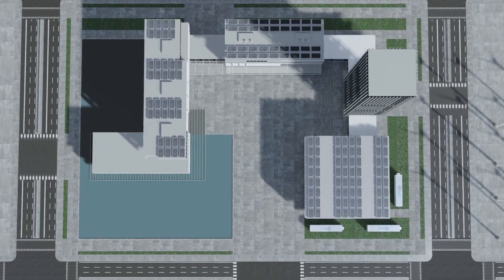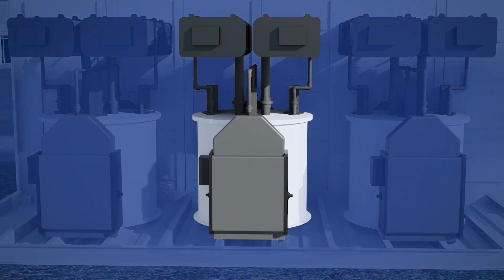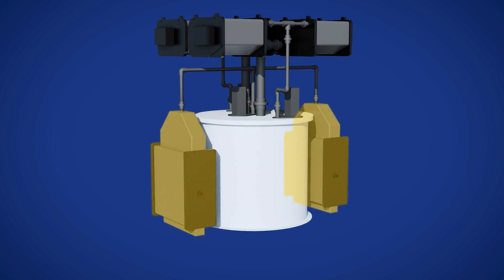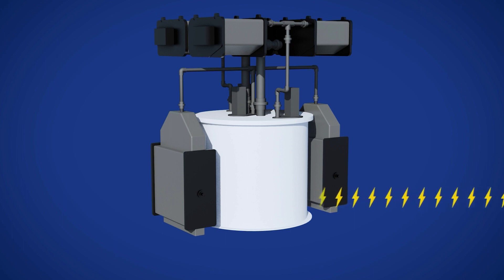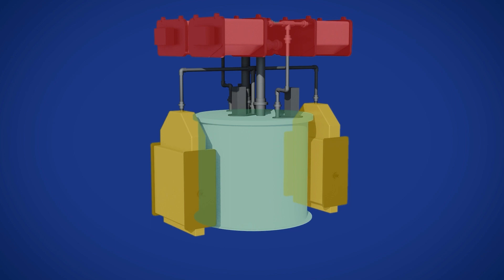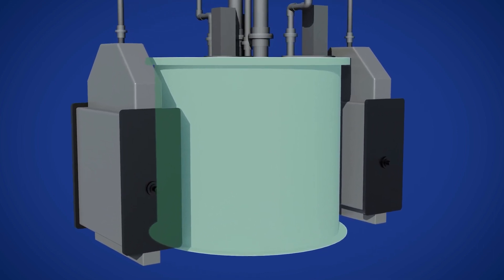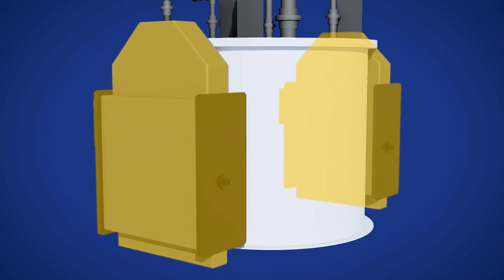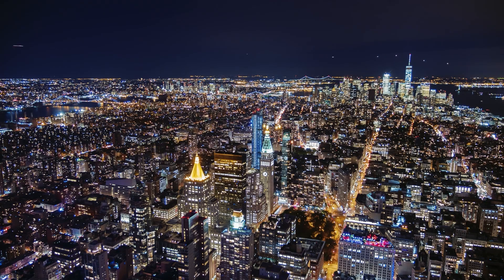Zinc8 Energy Technology Video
How our Zinc and air battery system works; long duration energy storage for reliable and affordable electricity